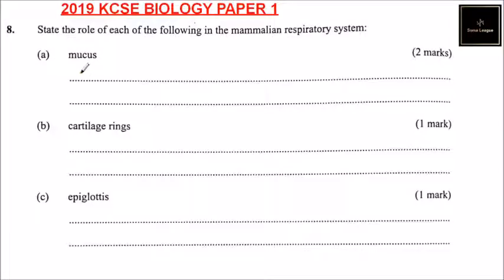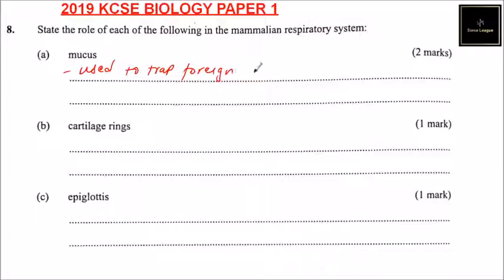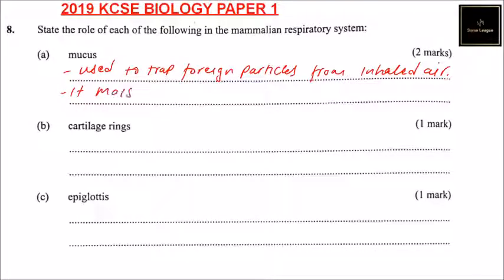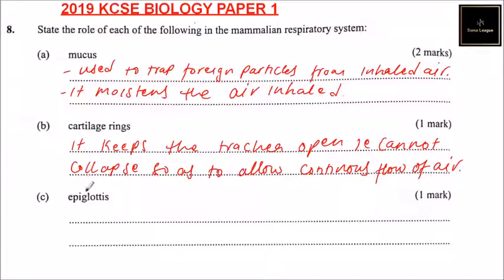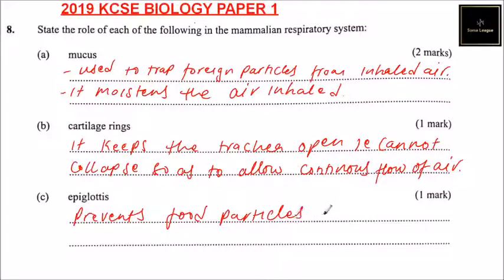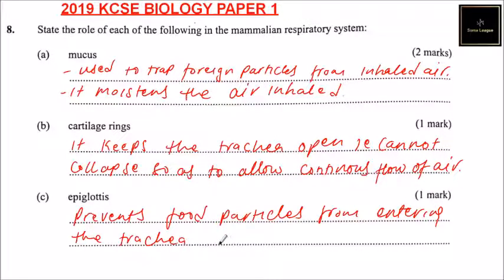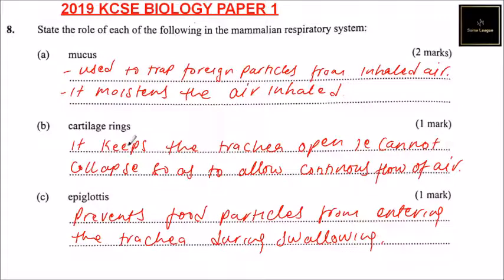2019 KCSE Biology Paper 1 Question 8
This video explains how to correctly answer Question #8 on KNEC's 2019 KCSE Biology Paper 1.

g. State the role of each of the following in the mammalian respiratory system:

(a) mucus (2 marks)

(b) cartilage rings (1 mark)